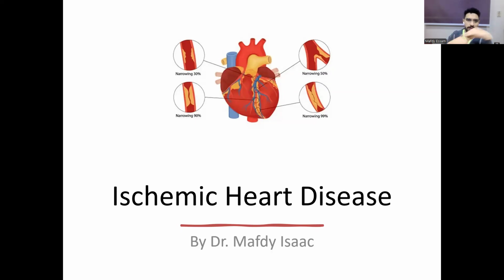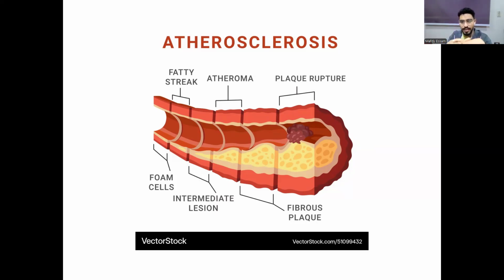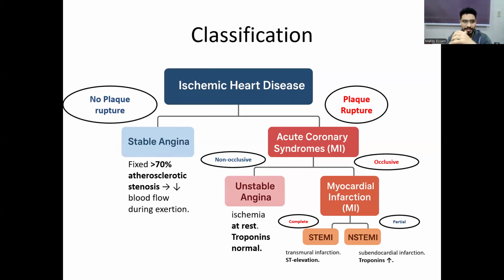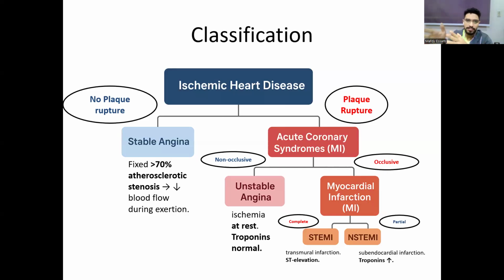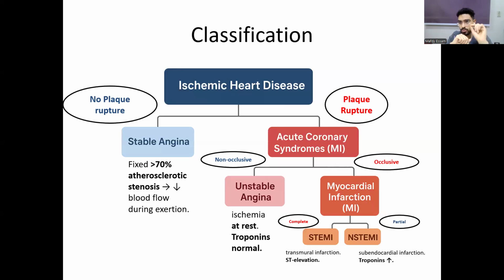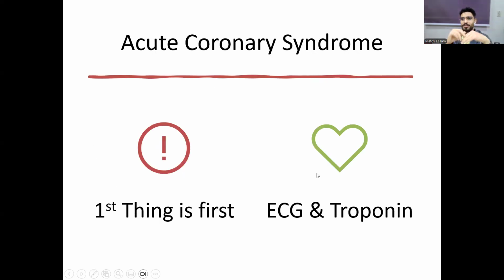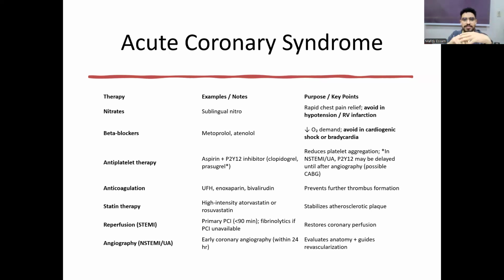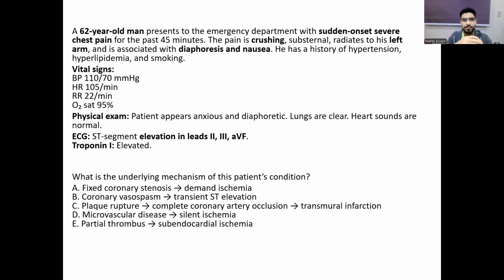USMLE — Ischemic Heart Disease